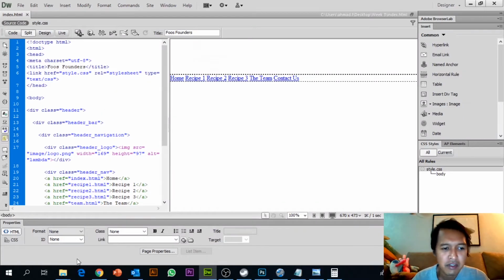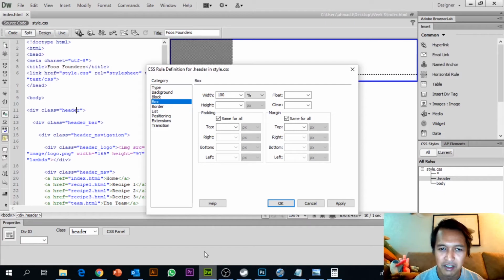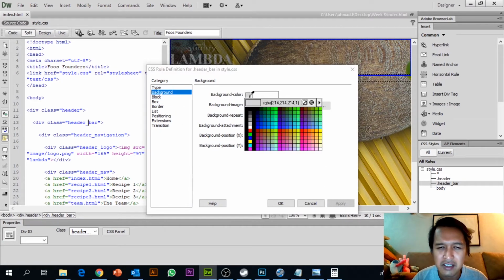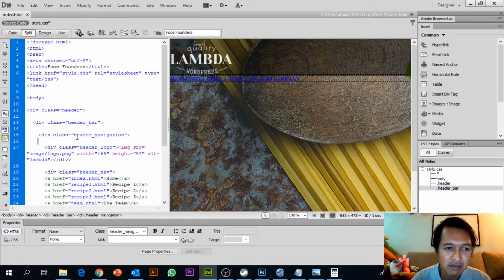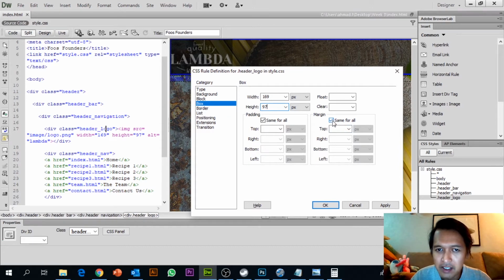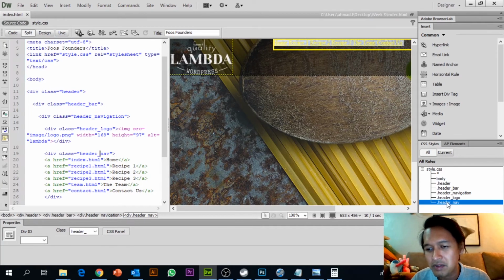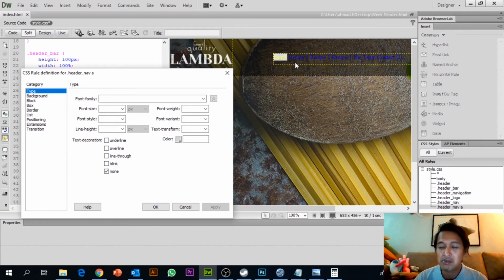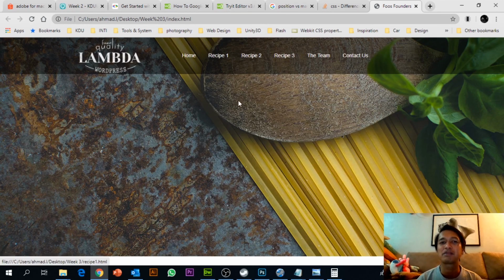Creating header in HTML + CSS - part 2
This is a part 2 tutorial of creating header using HTML and CSS.
In this tutorial you will learnt to create Div tags in order to control design element in HTML + CSS